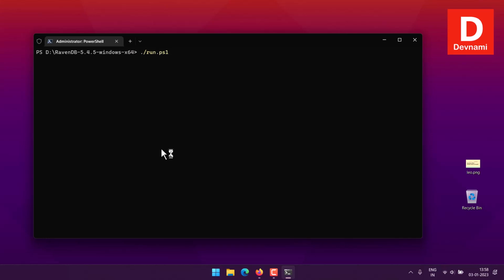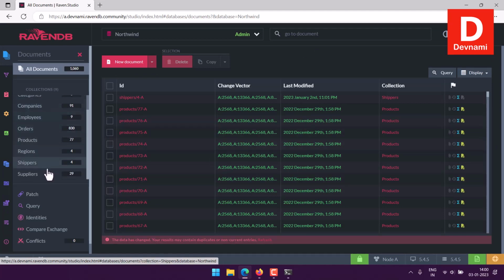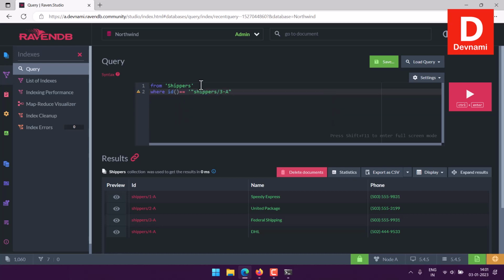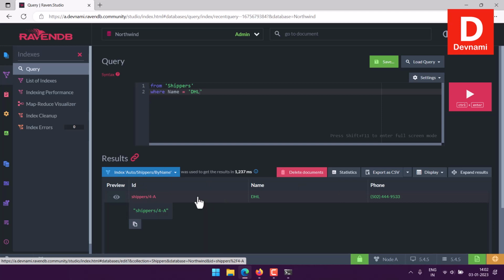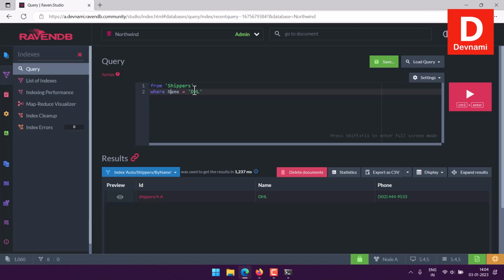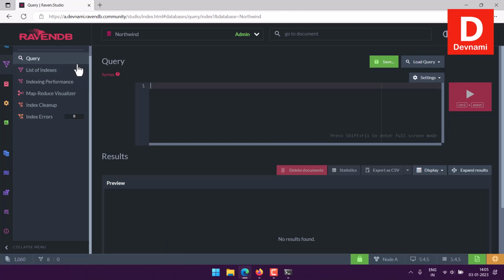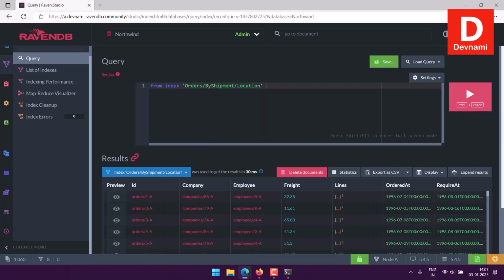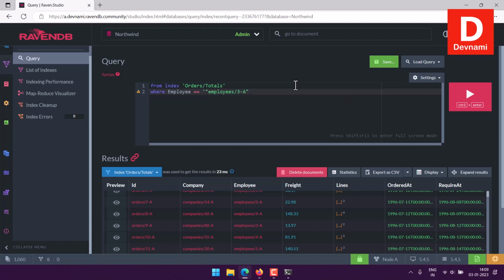RavenDB - How to Use Query in RavenDB Studio (RQL)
Learn How to Use Query in RavenDB Studio. How to query in RavenDB Studio.